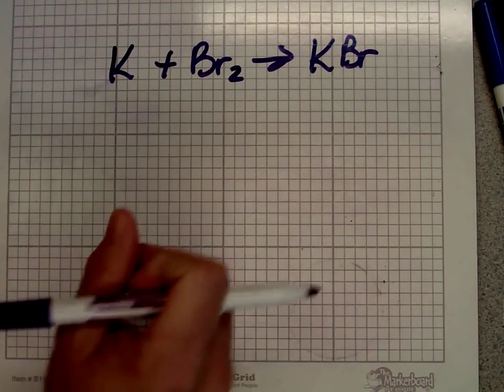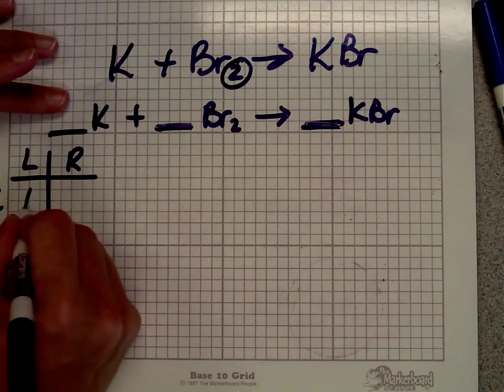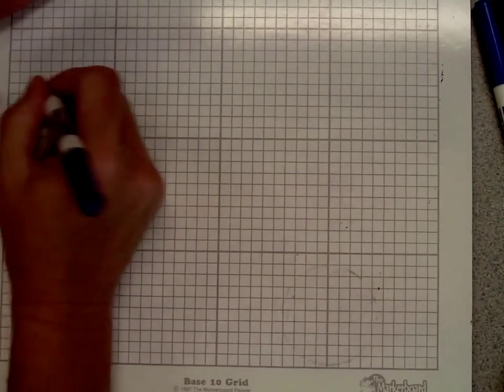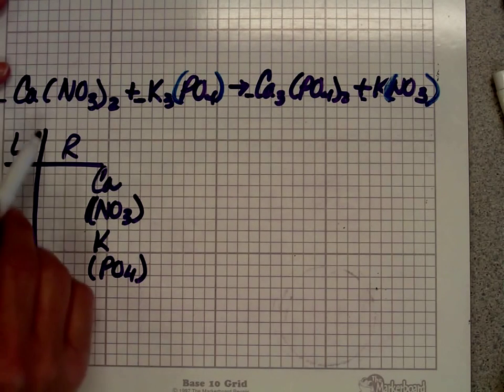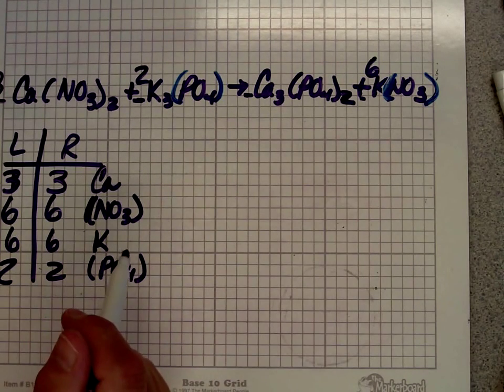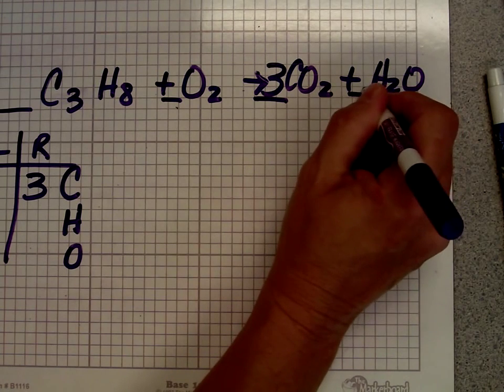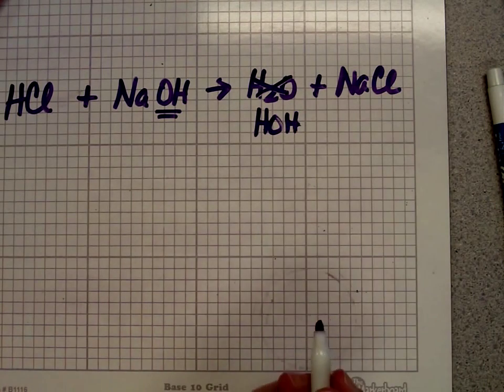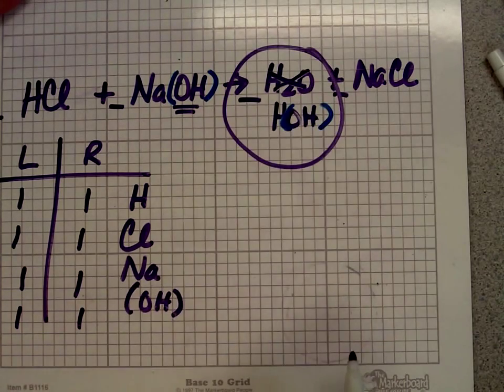How to balance chemical equations a quick and easy method